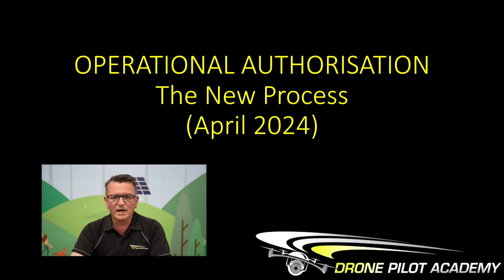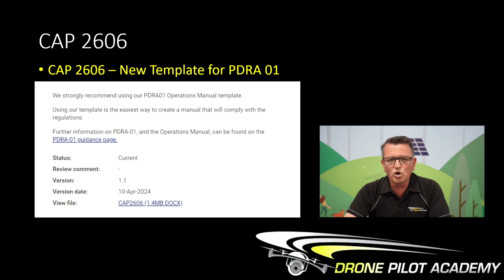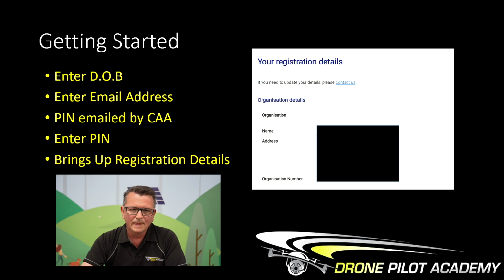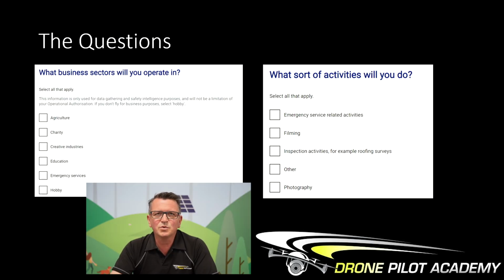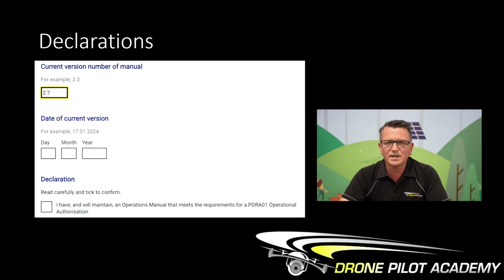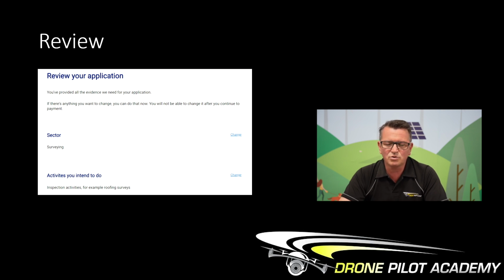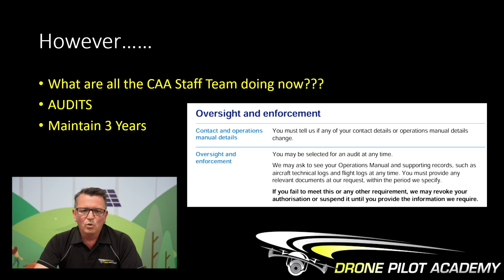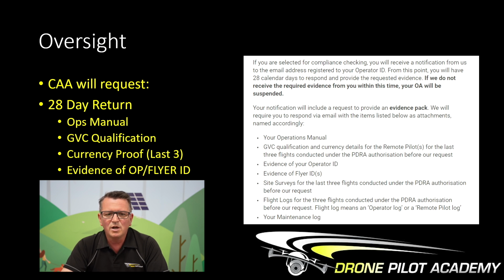PDRA-01 APPLICATION PROCESS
Easy guide to the new PDRA-01 Application process.